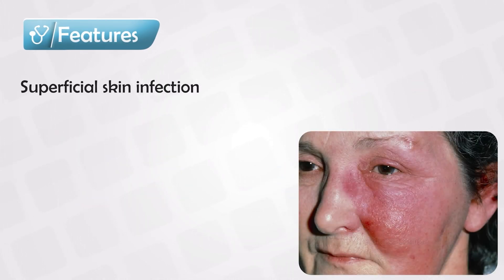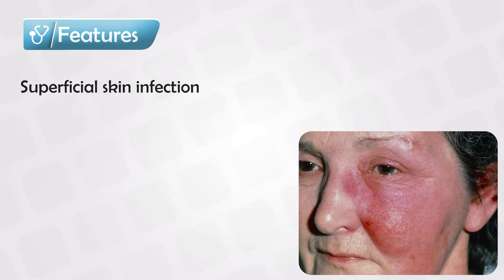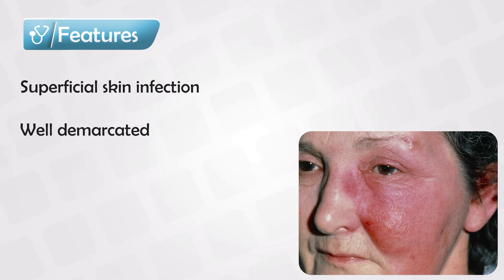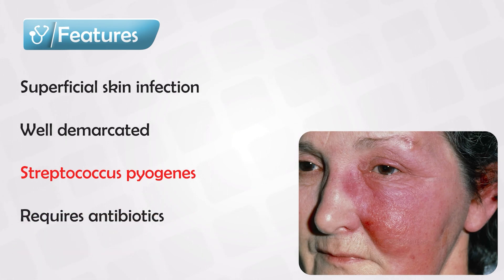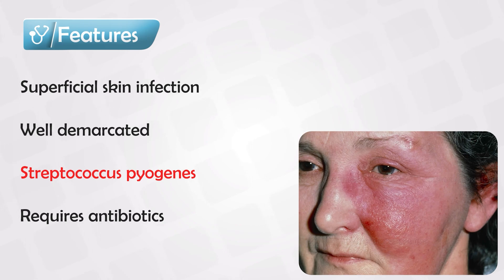Erysipelas Symptoms, Treatment, and Causes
Erysipelas is a bacterial skin infection that affects the upper layers of the skin and the lymphatic system. It is typically caused by a group A Streptococcus bacteria, particularly Streptococcus pyogenes. This condition is characterized by distinct clinical features, including:

1. Skin Redness: Erysipelas usually begins with a well-defined, fiery red rash that spreads rapidly. The affected area of the skin appears swollen and feels warm to the touch.

2. Pain and Tenderness: The infected skin can be painful, and individuals may experience tenderness or discomfort in the affected area.

3. Fever: It is common for individuals with erysipelas to develop a fever, along with other flu-like symptoms such as chills and fatigue.

4. Blisters and Skin Peeling: In some cases, the skin may develop blisters filled with fluid, and as the infection resolves, the affected skin may peel.

Erysipelas typically occurs on the face, legs, arms, or other exposed areas of the body. It can affect people of all ages but is more common in infants and the elderly. Erysipelas is often mistaken for another skin condition called cellulitis, but there are some differences between the two:

- Erysipelas usually has well-defined, raised edges, whereas cellulitis tends to have less defined borders.
- Erysipelas tends to be more painful and causes a more intense burning sensation than cellulitis.
- Erysipelas is often located on the face, while cellulitis can occur on various parts of the body.

Erysipelas is typically treated with antibiotics, such as penicillin or other appropriate antibiotics if the patient is allergic to penicillin. The choice of antibiotics depends on the severity of the infection and any underlying medical conditions the patient may have. Prompt treatment is essential to prevent the infection from spreading and causing complications.

To prevent erysipelas, it's important to maintain good hygiene, especially for any open wounds or skin lesions. Keeping the skin clean and moisturized, promptly treating any cuts or injuries, and practicing good hand hygiene can help reduce the risk of infection. If you suspect you have erysipelas or have any concerning skin symptoms, it's important to seek medical attention for a proper diagnosis and treatment.